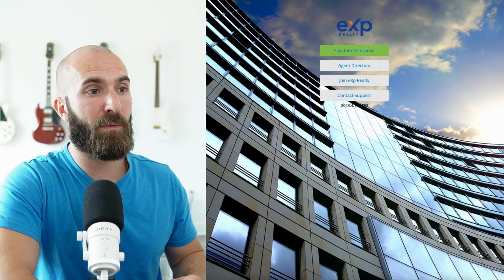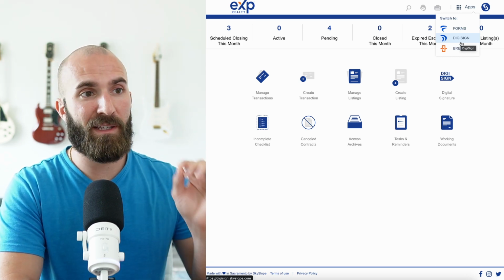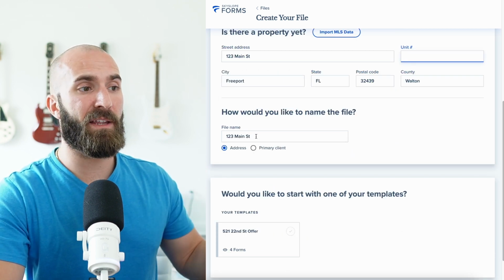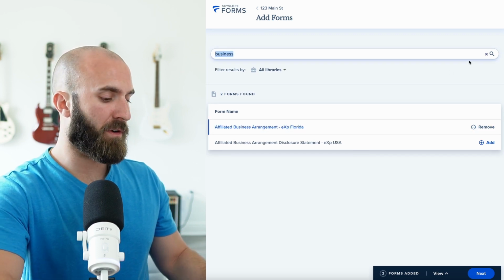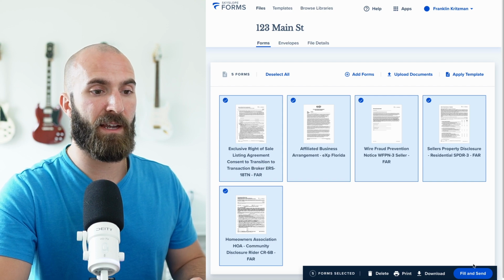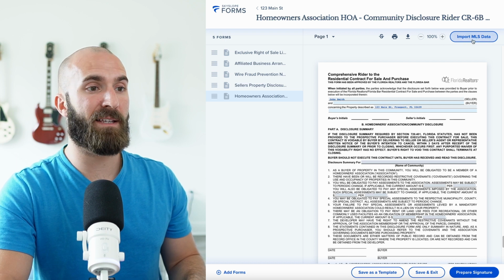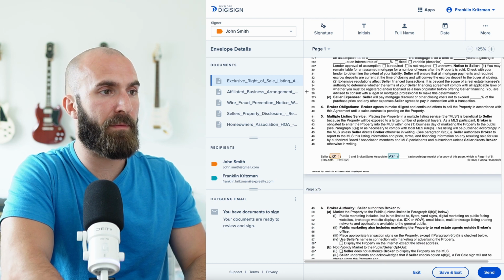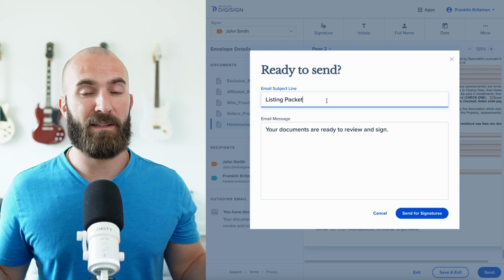How To Send Out A Listing Agreement With Skyslope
Alright, let's make this super quick! I heard the eXp training for sending out a listing agreement was a little shaky. I didn't watch the training, so I have no idea, BUT Skyslope is amazing and it's much easier to work with than Docusign or Dotloop. In this video I quickly show you how to send out a listing agreement with Skyslope.

Deity VO-7U
Adapter to connect Deity USB mic to iPhone
SmallRig Mini Tripod
3.5mm TRS cable
Ulanzi Video Swivel Head for Tripod
Sony ZV-E10
Sigma 16mm f/1.4 DC Lens for Sony
Smallrig cage for Sony ZV-E10
Aputure Amaran 60D studio light
GVM Lantern Softbox for Amaran light
Falcam Ulanzi F38 Quick Release
SmallRig Light Stand Tripod
Apple iMac With M1 chip 2021
Logitech MX Master 3S for Mac

This channel is here to help you be successful. I built my real estate business from nothing, and went from $0 to $250 GCI in 18 months, then started a team in less than 2 years. You don't need 15 years in the business, you just need the correct strategy, methods, and mindset. I made so many mistakes along the way, and I could have done it faster with the correct training. A lot of it had to do with getting my mind right. Do not underestimate the power of looking in the mirror first. Your business is an exaggeration of who you are as a person. If you are unorganized, your business will be unorganized. No, I don't have a course to sell, and I don't think you should buy one. There's so much information out there, just commit a little time each day to learning!